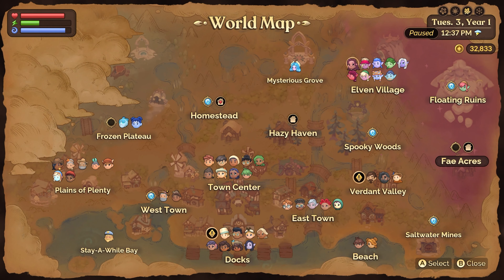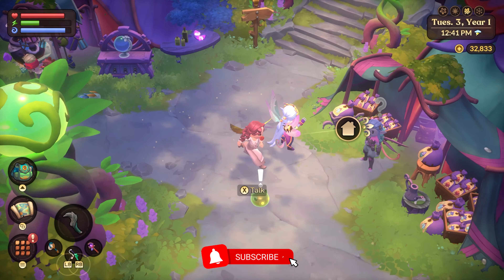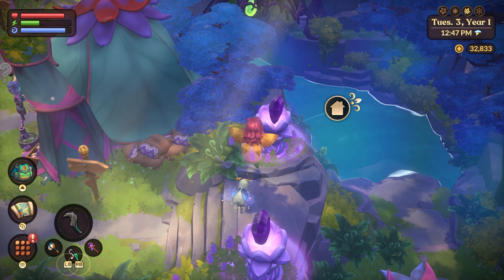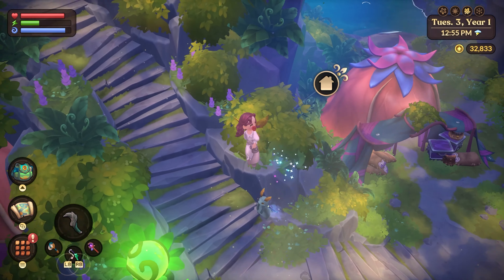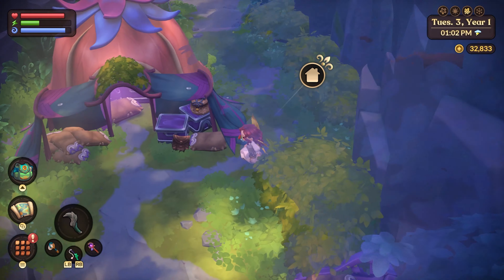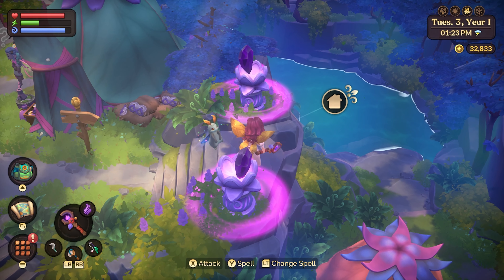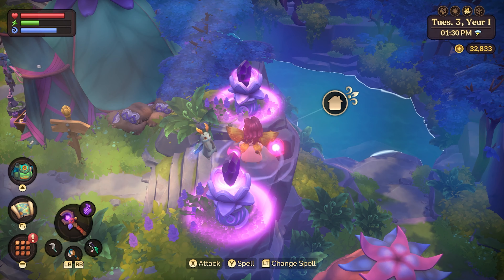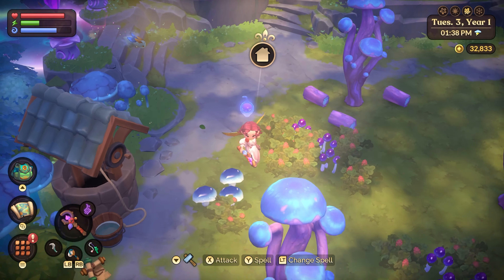HOW to get to Fae Acres Farm! A SECOND farm!? | Fae Realm | Fae Farm Tutorial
Hey little beans! Today I am quickly showing you where to find fae acres farm and how to get across the path that's a big gap in the fae realm. Come join the party :)

🌸 ➜ DM me!

pfp @balderdash.arts
yt banner by myself